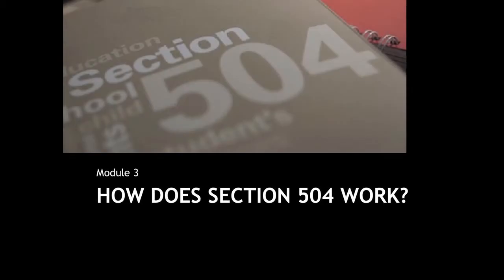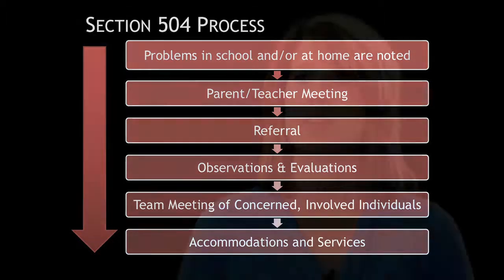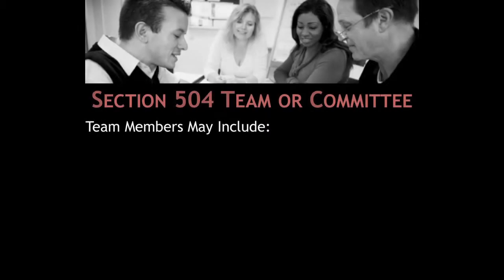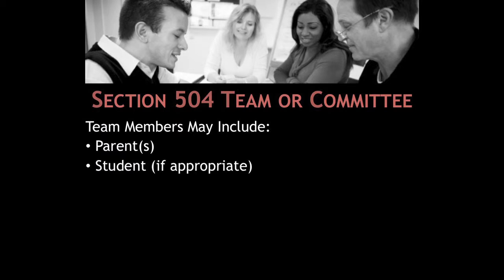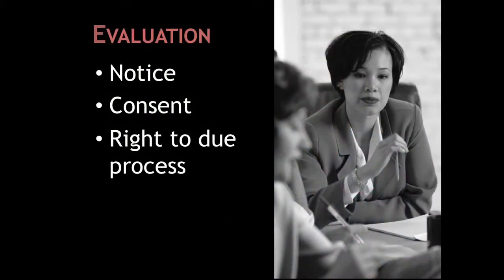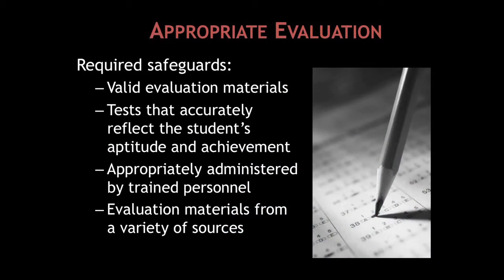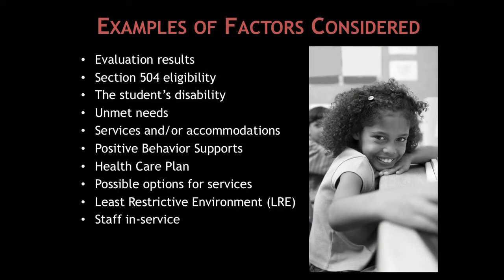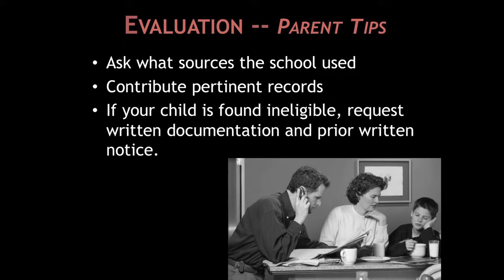Section 504 - How Does Section 504 Work?